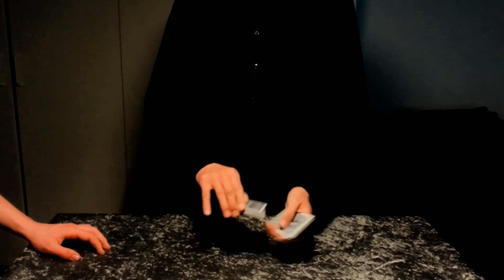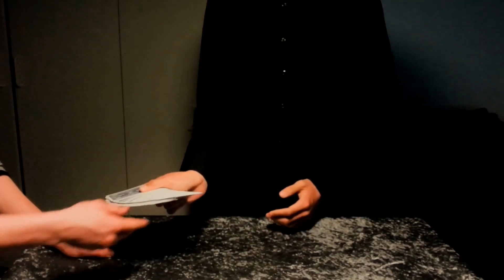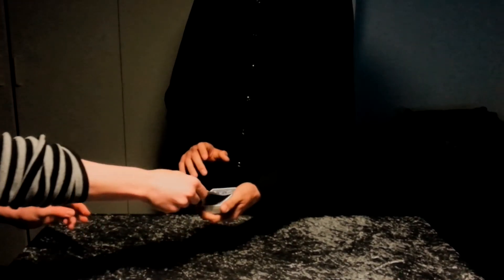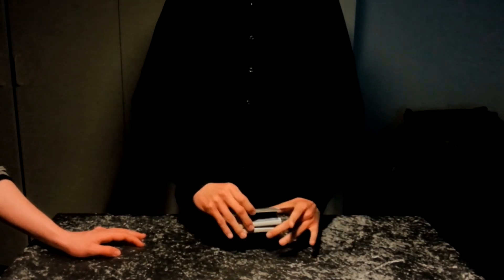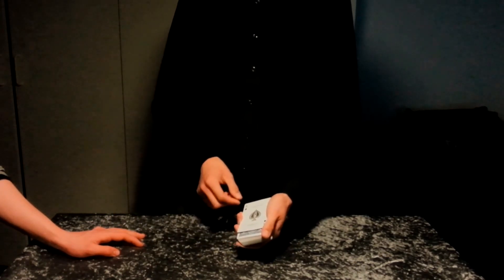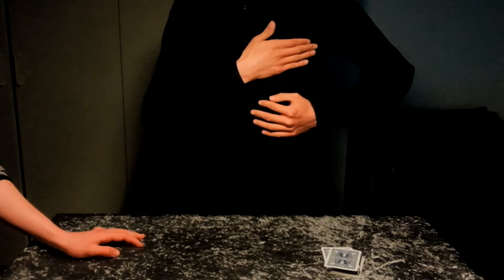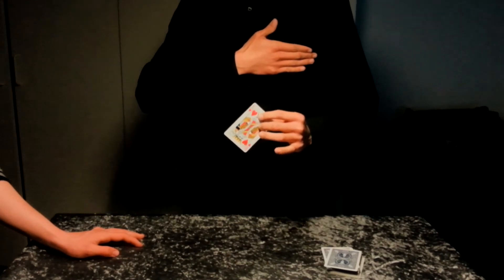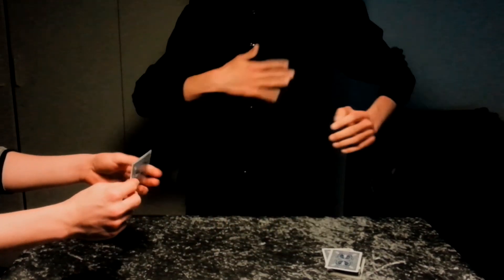Top pocket trick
Pictures was from positively and albertgouws

Song: Artist: Fuzion

This picture was from Sirius_sdz